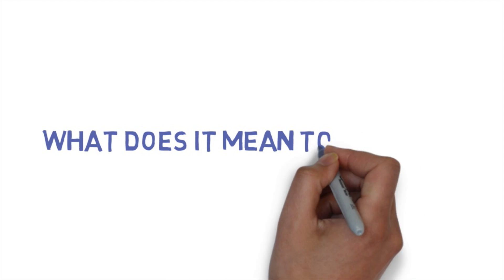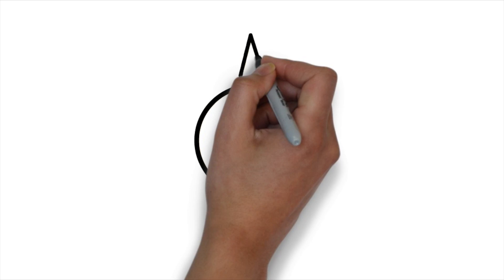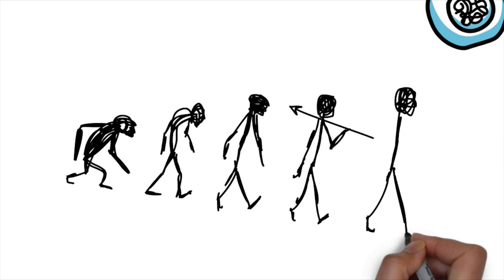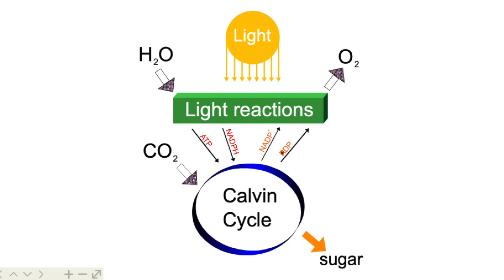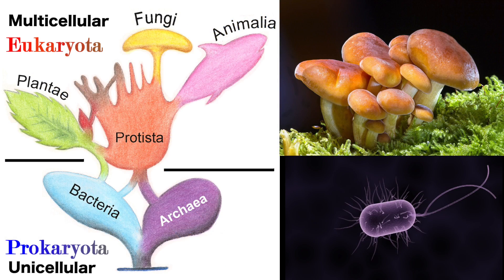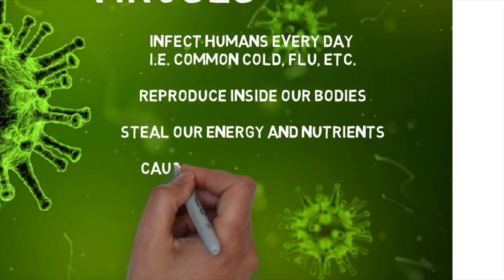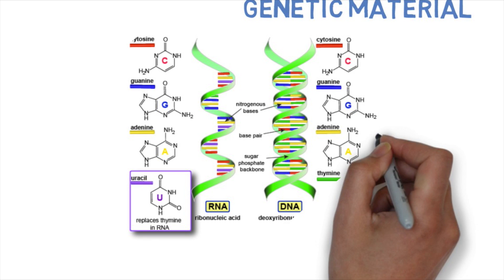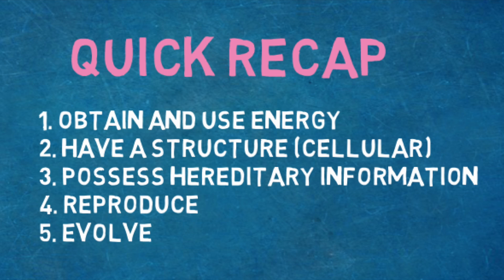What Does It Mean to be Alive? | The 5 Fundamental Characteristics of Life | Bio 101 | STEMstream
One of the very early questions introductory biology instructors ask students to think about is what it means to say that something on Earth is alive.  What constitutes this definition of life?  If you're wondering how to answer this question, you are NOT alone.  Scientists all over the world continue to debate on this very topic because it is not so simple to define.  In science we have many exceptions!  However, most members of the scientific community would agree that all life (in one way or another) share these 5 fundamental characteristics:

1. Obtain and Use Energy
2. Structural Organization
3. Hereditary Information (DNA!)
4. Reproduction
5. Evolutionary Capability

Table of Contents:
3:47 Obtaining/Using Energy + Classification
7:00 6 Kingdoms of Life
7:58 Viruses
9:42 Hereditary Information and Reproduction
11:15 Summary

🤔Do you think viruses should be classified as living organisms?

Now that you have the facts, don't be afraid to do further research and formulate your own opinions.  Never be shy to debate!  That is what propels science forward :)

"Education is the most powerful weapon we can use to change the world"

⚡️Stay strong and study on!⚡️

We take pride in producing educational videos for the YouTube community, and we welcome all types of feedback and discussion.
Please remember that this is an educational channel and we aim to keep comments professional and friendly.  See YouTube's community guidelines and YouTube's policy center We reserve the right to remove comments with vulgar language.  Thank you :)

©️ Copyright Information:

All images in this video are in their original form (no alterations) and used appropriately under the following Creative Commons licenses...